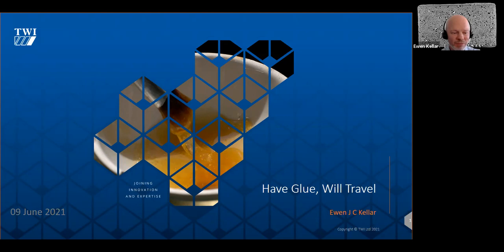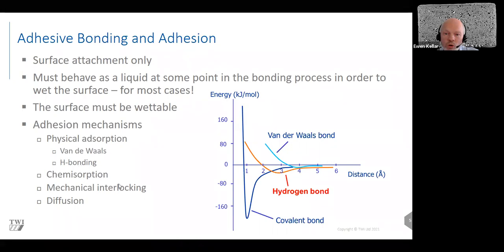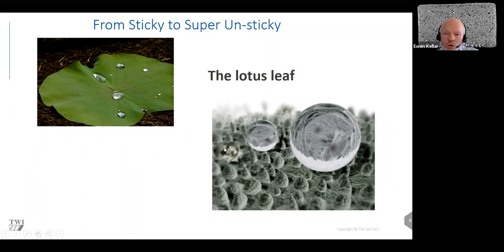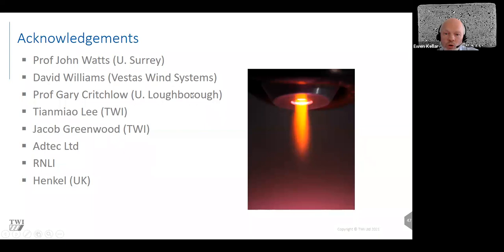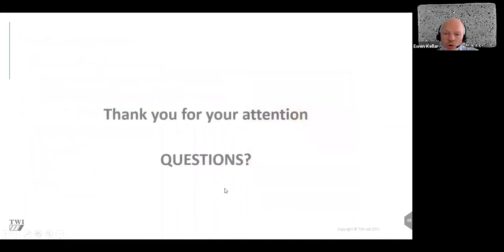Have Glue, Will Travel